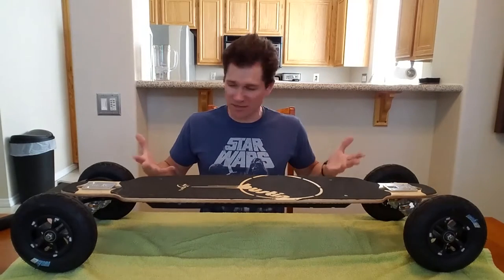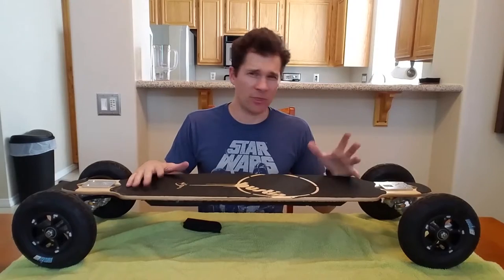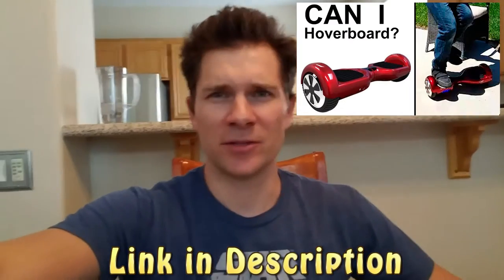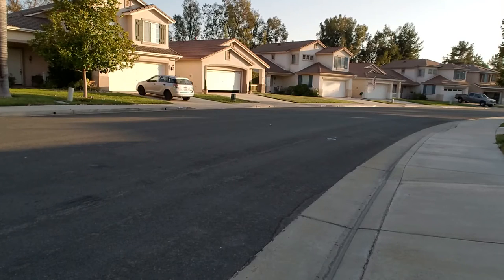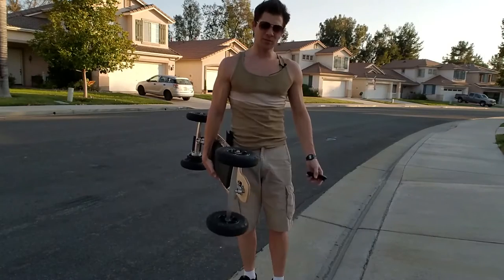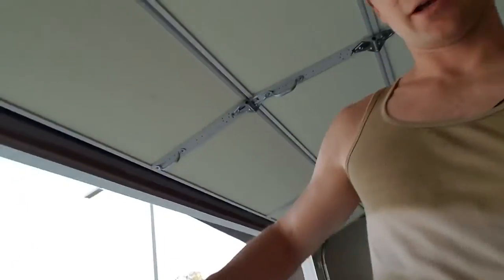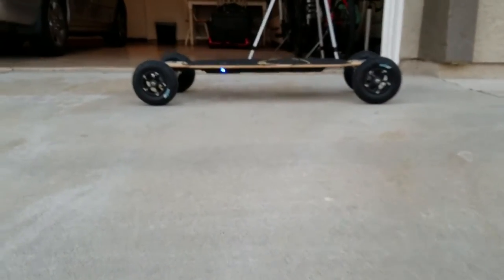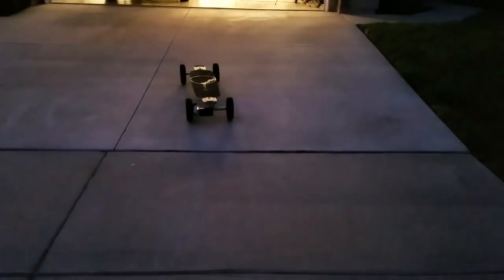2nd Best Electric Skateboard, My 1st Ride "Evolve" Review/Specs/Comparison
I did a lot of research and decided if I was going to get a electric skateboard it had to be a Evolve Bamboo AT (All Terrain). I review it, talk some specs , compare it to the very best electronic skate board, the Evolve GT. Then I take it for my first ride. I have never been on a long board or a electric board or a off road board before this video. I do own a regular 80's fat fishtail skate board and I have been snowboarding about 5 times and surfing twice.

 Riding this thing is a lot like snowboarding without the expensive trip. I feel like I have a ways to go to really get use to it and hope it stops hurting my feet once I do.  Right now my feet kinda cramp up. It is a lot of fun though and my favorite thing so far is carving up or down quite streets:) It is WAY better than the self balancing smart board we got a few months ago and goes 3 times as fast. The smart board cramps my feet up as well just trying to go around the block. I used the Evolve to commute to wal-mart in my first hour of riding it. I love how it rolls over tons of stuff smoothly that would wipe me out or make my feet numb if I was on a regular skateboard. I'ts the closest thing yet to a Back to the Future hover board.  The debate is still out on weather I want to try to get a lower mountain board deck with bindings. This board does have some flex in it when riding but it isn't very noticeable.